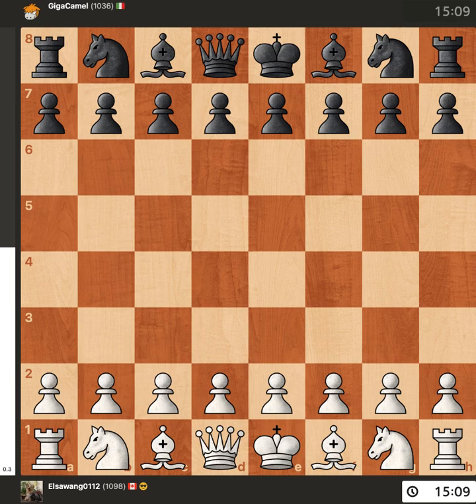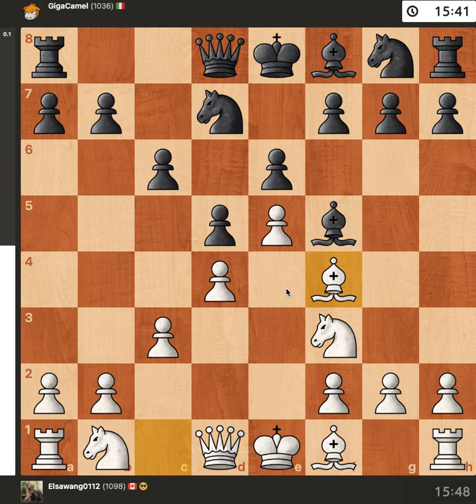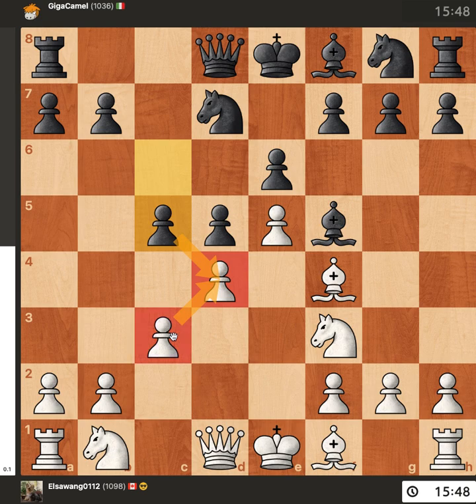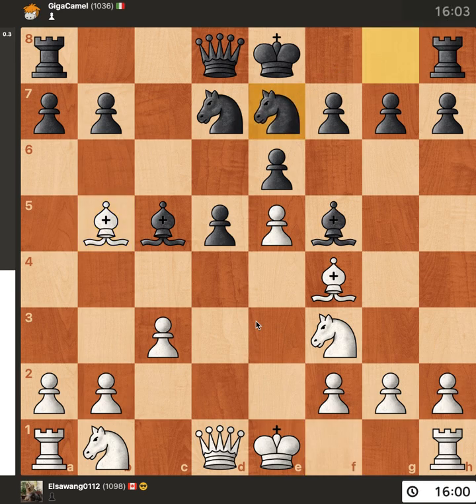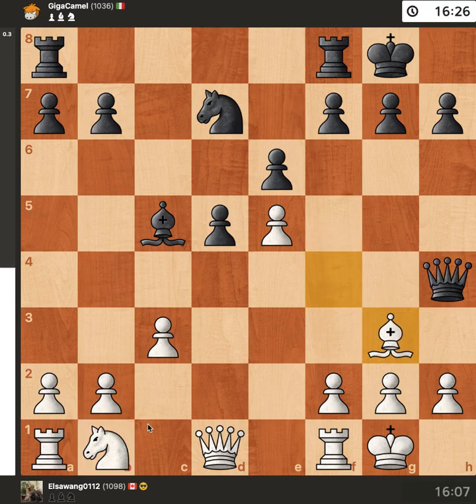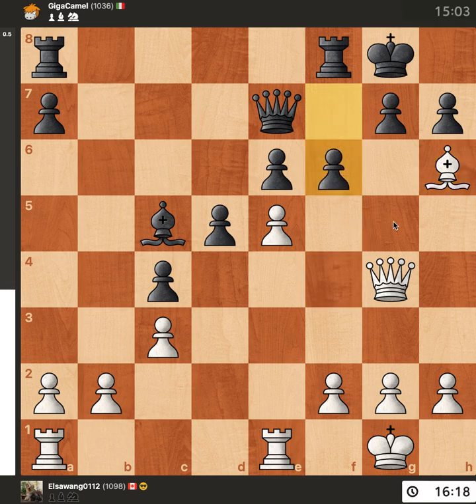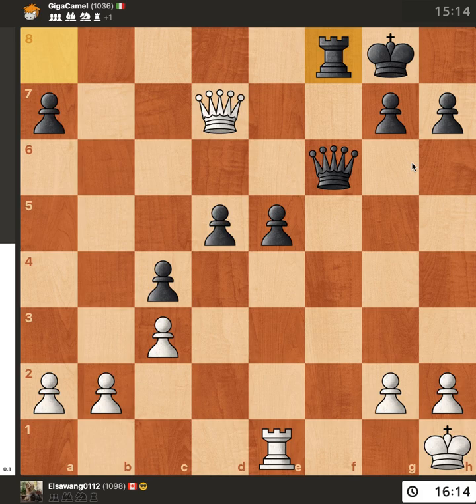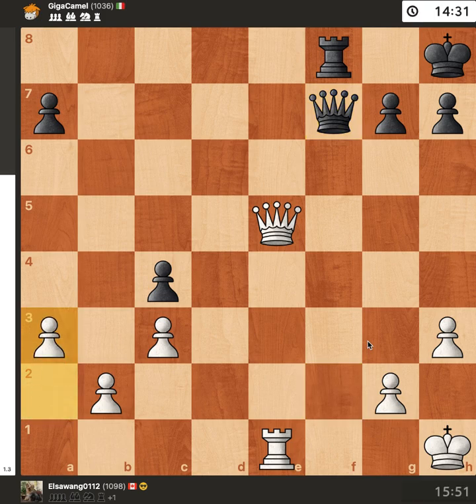chess game review | Caro-kann defense | advance variation | pawn exchange | center control | weaknes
I'm reviewing one game from my students whose chess.com rating is around 1100.